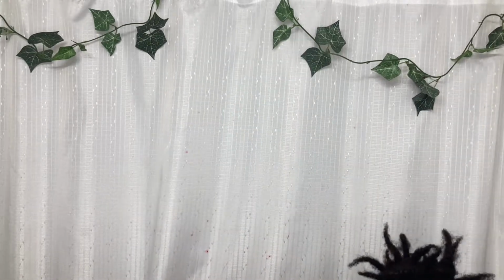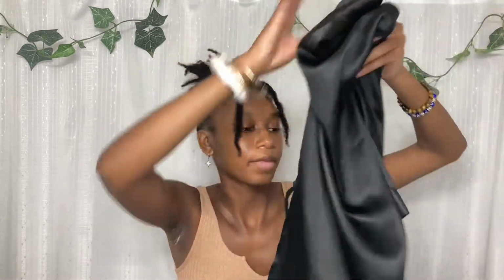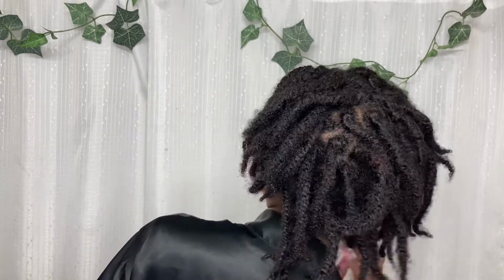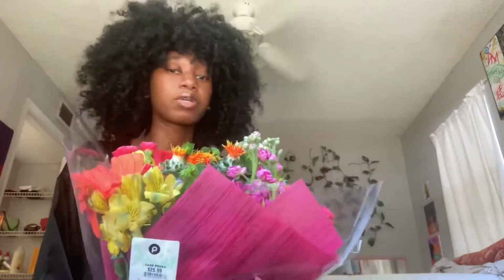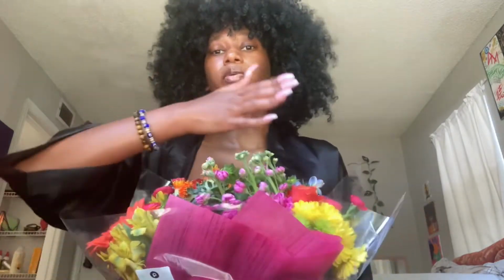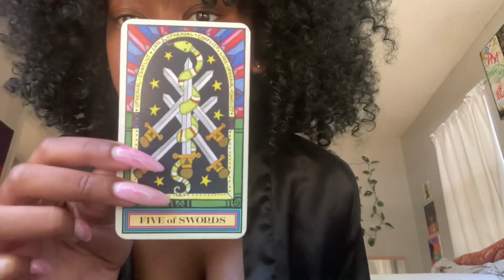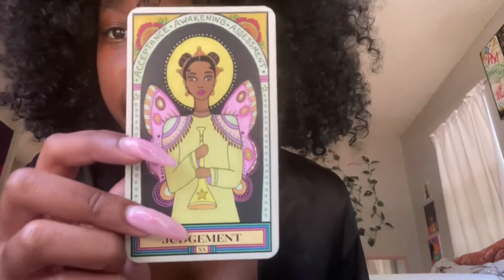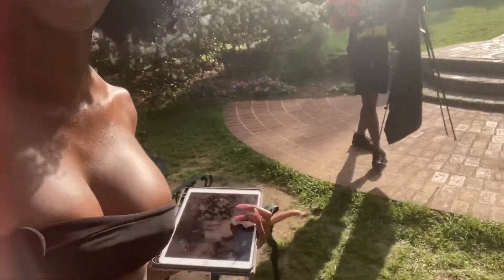chit-chat GRWM + mini vlog | spring photoshoot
hi!

since springtime is now in full effect, i decided to take advantage of the sunny days & blooming flowers as well as treat myself to a cute little photoshoot in a garden 🪴

location | Alfred B. Maclay Gardens State Park, Tallahassee, FL

FAQs:

loc stage  | 3 mos. (budding)
loc count | 55
age | 20

editing software | Phonto + PicsArt (thumbnails & in-video text) | iMovie (rough cuts) | CapCut (final product)
camera | iPhone SE 2

current sub-count? | 78
current sub-goal? | 100